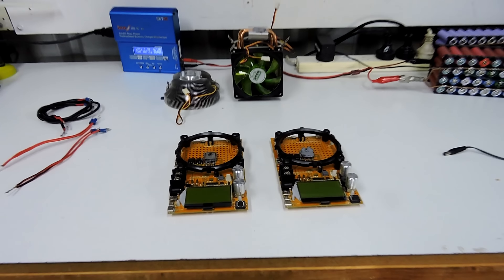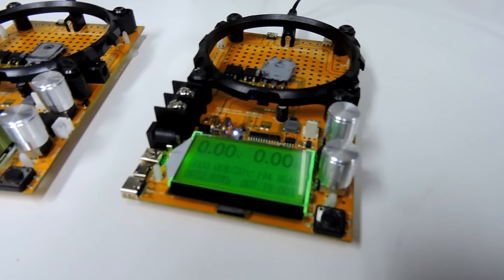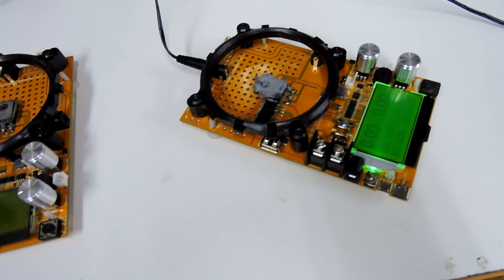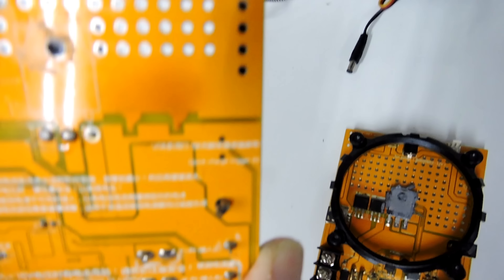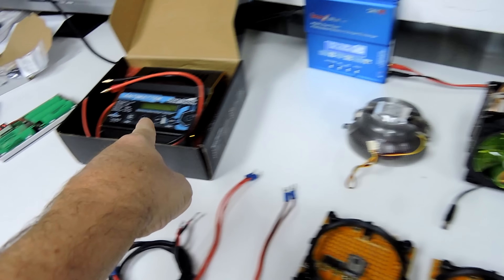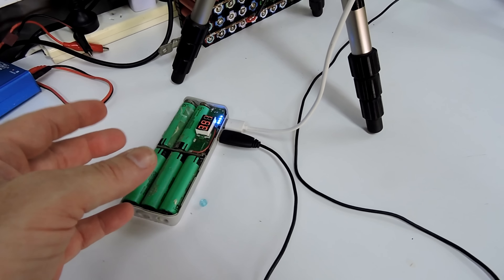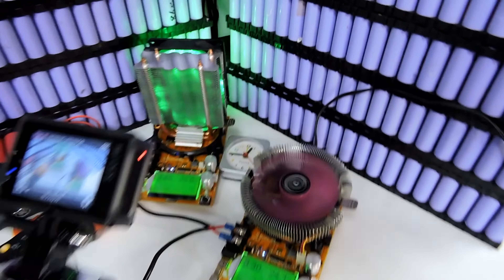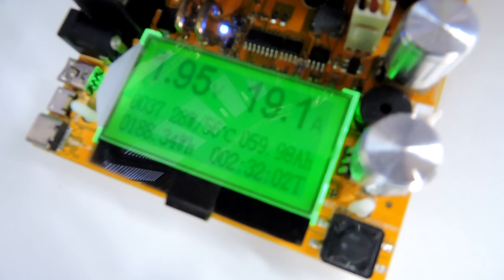150W 180W Constant Current Discharge Capacity Tester More in depth :)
150W 180W Constant Current Discharge Capacity Tester Testing?

Pete